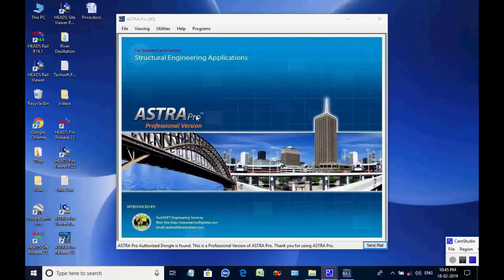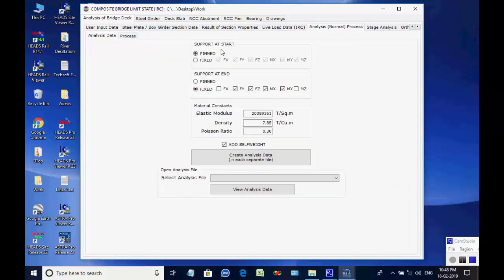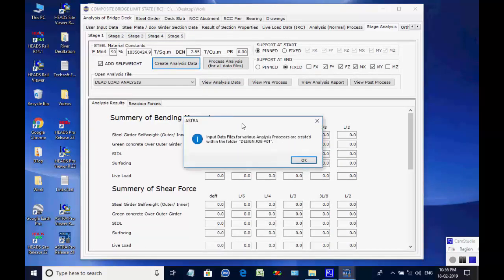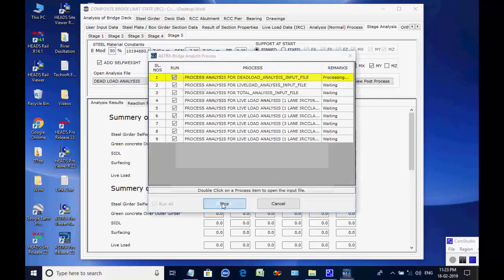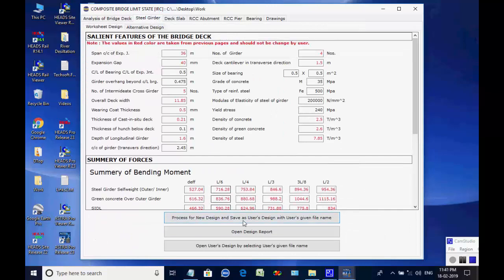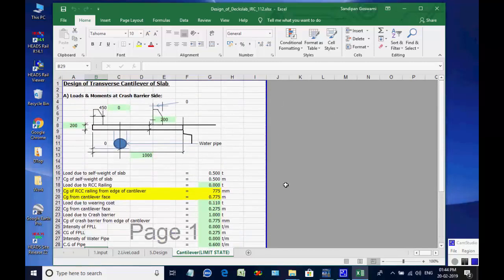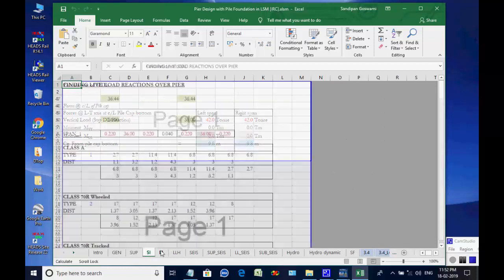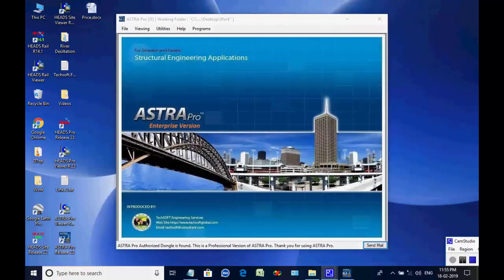Composite Bridge IRC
Composite Bridges with RCC Deck Slab and Steel Plate or Box Girders is designed with Shear Connectors etc. with step wise detail design calculation report and editable structural detail drawing on British IRC 112. Featuring Three-Span continuous structure in curved alignment.